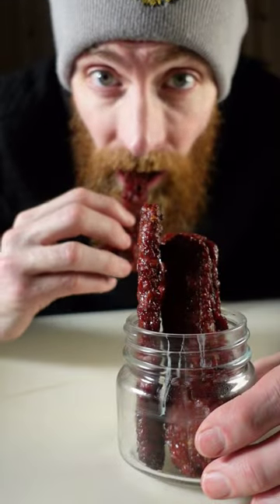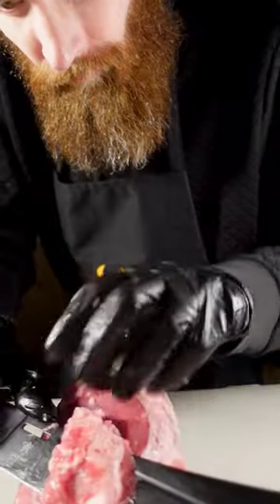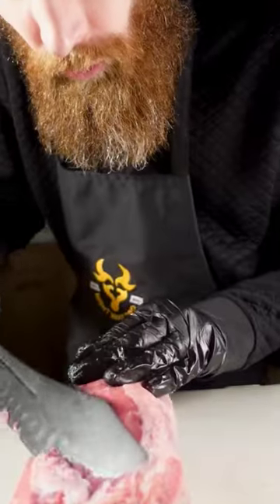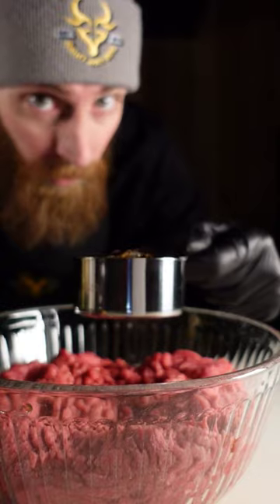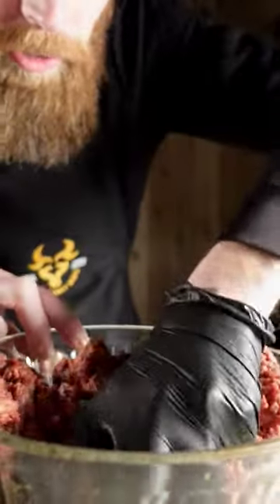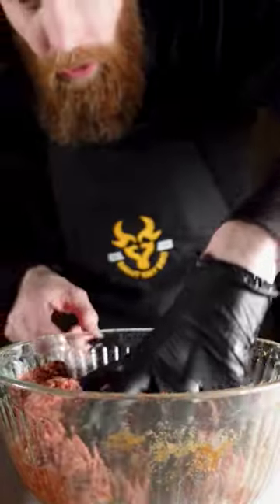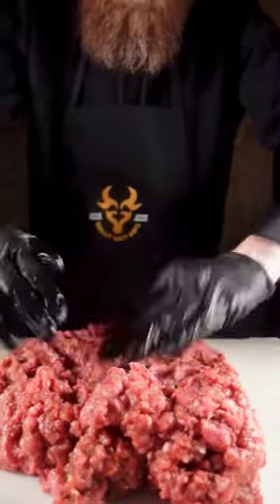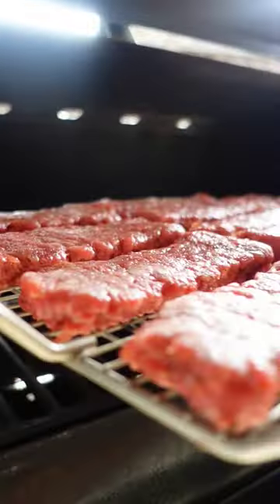Ground Jerky Home made